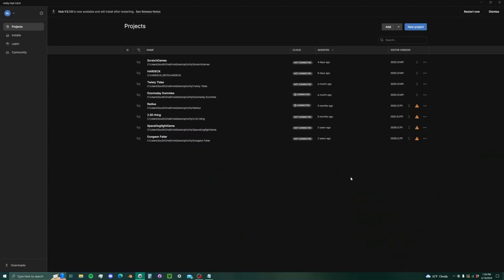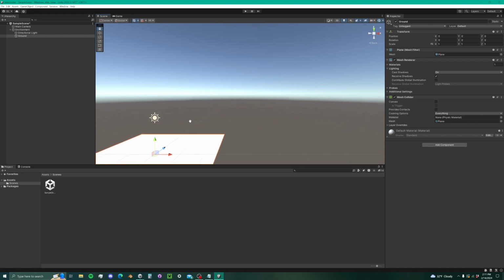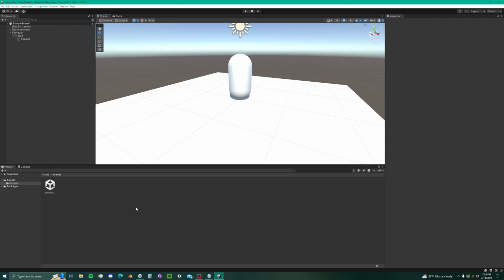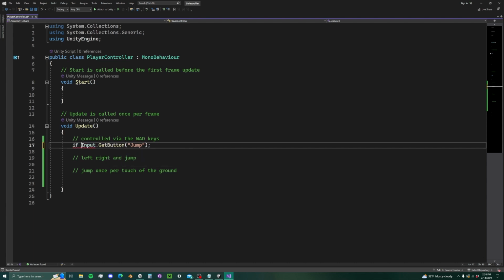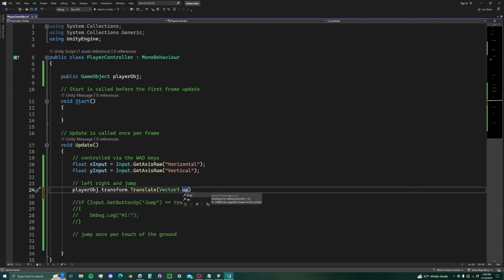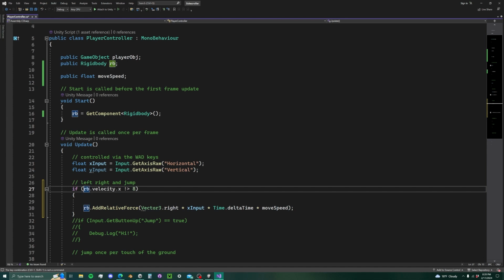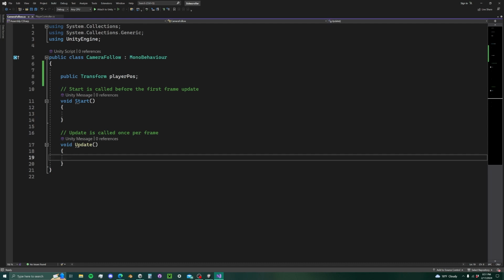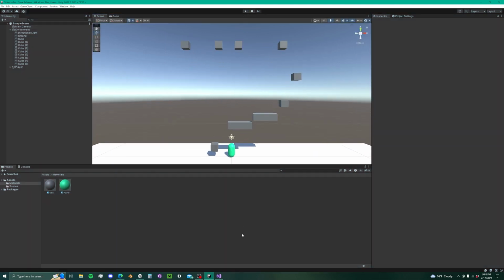How to Build Your First Game In Unity! Side Scroller Platformer Game Tutorial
In this first tutorial in Unity for beginners getting started with Game Development, Indie Game Developer Southpaw Development (@southpawdevelopment ) teaches you how to create your first game in Unity!

In less than an hour we cover how to create a project, model basic objects and obstacles, build mesh colliders and basic physics, and create a playable side scrolling platformer game.

Be sure to checkout Southpaw Development's channel for tons more great Game Dev.